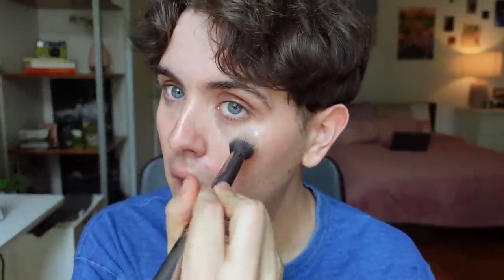reacting to your UNPOPULAR taylor swift opinions while doing my skincare ✨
BEAUTY OF JOSEON CALMING SERUM
BEAUTY OF JOSEON GLOW SERUM
MANYO FACTORY BIFIDA COMPLEX AMPOULE
DIOR LIP OIL
LANEIGE CREAM SKIN REFINER
COSRX ADVANCED SNAIL MUCIN CREAM
EMBRYOLISSE LAIT CREME
MEDICUBE EMS DEVICE: (can't find it on amazon)
NUFACE MINI